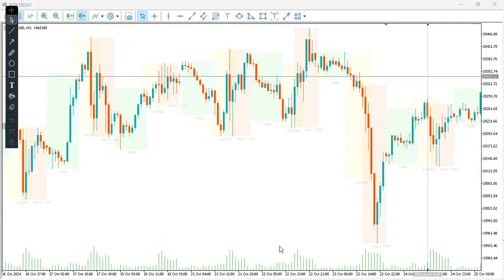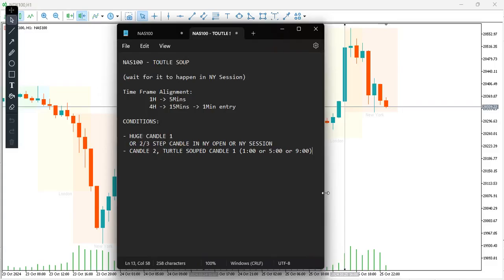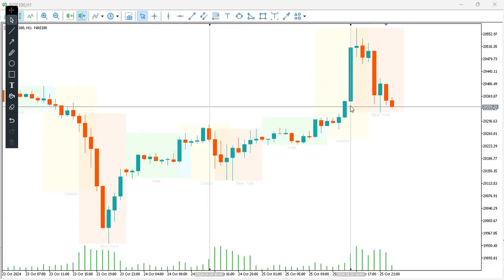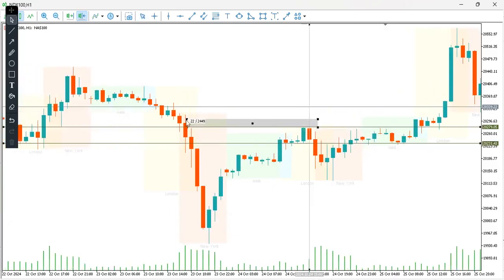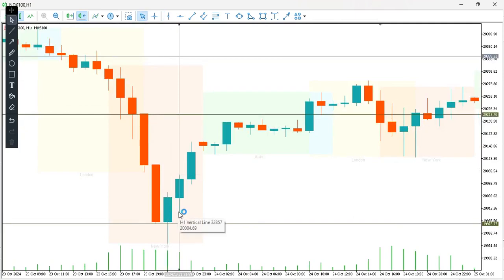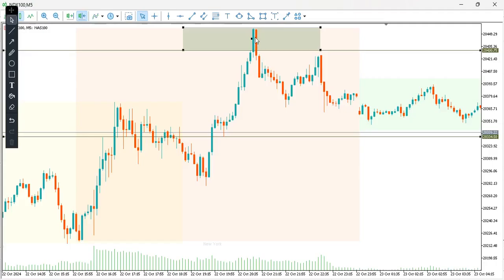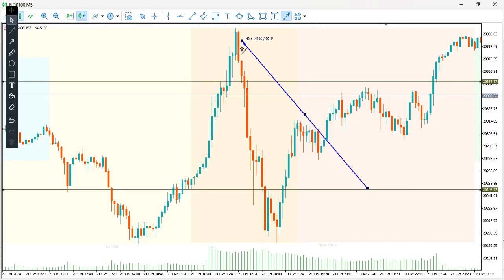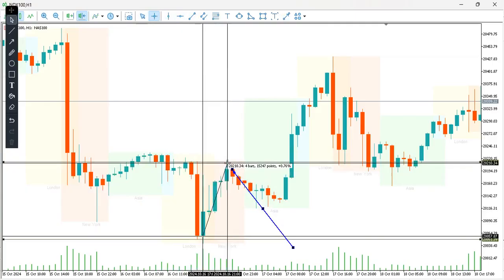Turtle Soup Strategy: Dominate NASDAQ in 20 Minutes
Yo, what's up, DisCon FX fam! Today, I'm diving deep into the legendary Turtle Soup strategy and showing you how to apply it to the mighty NASDAQ 100. In just 15 minutes, you'll learn how to:

Manage risk like a pro
Execute trades with precision
This isn't your average trading tutorial. This is a game-changer. So grab your popcorn and get ready to unlock the secrets of the Turtle Soup strategy.